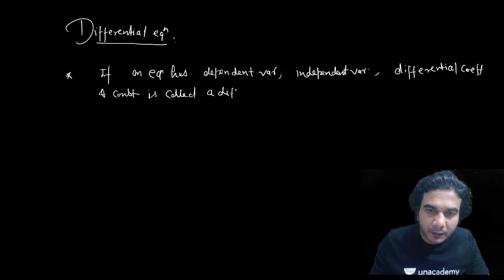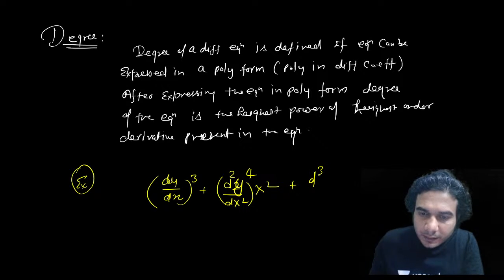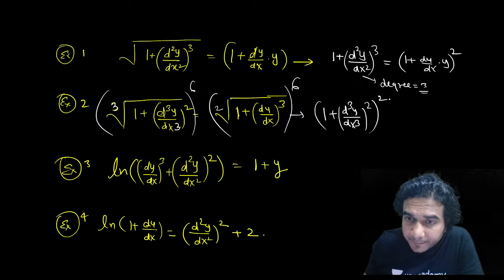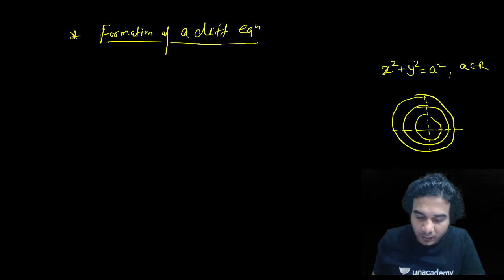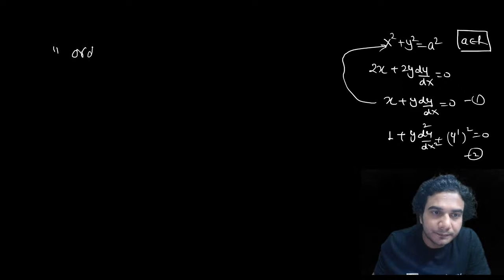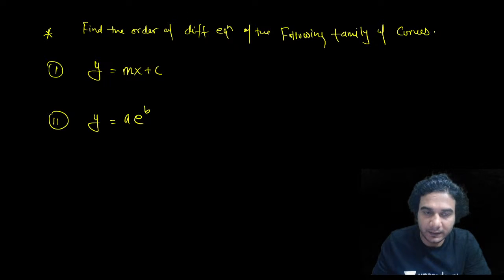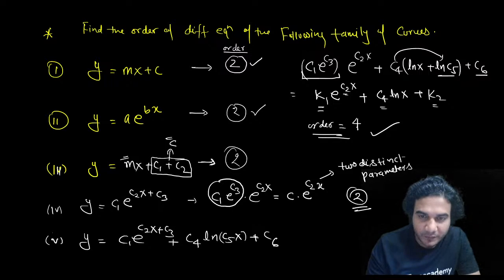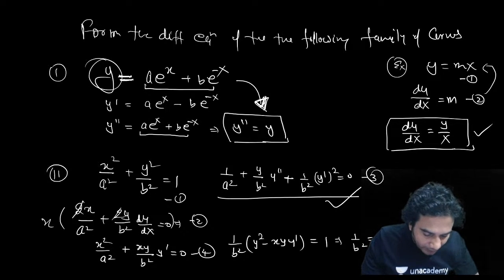Differential Equations | Part-1 | JEE Maths | IIT-JEE 2021 | Jeetendra Dixit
Differential Equations | Part-1 | (Maths for IIT-JEE) by Jeetendra Dixit. It is a very important part of the Maths syllabus for JEE 2021. Learn about which questions are important for clearing JEE 2021 and clear all your doubts in this session by Jeetendra Dixit.

Unacademy Subscription Benefits:
1. Learn from your favorite Educator
2. Dedicated DOUBT sessions
3. One Subscription, Unlimited Access
4. Real-time interaction with Educators
5. You can ask doubts in live classes
6. Limited students
7. Download the videos & watch offline"